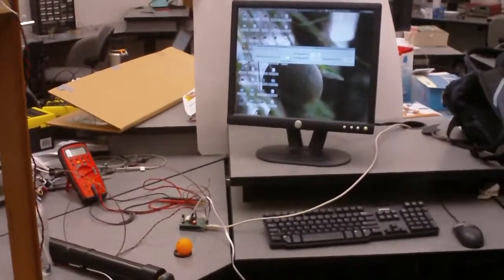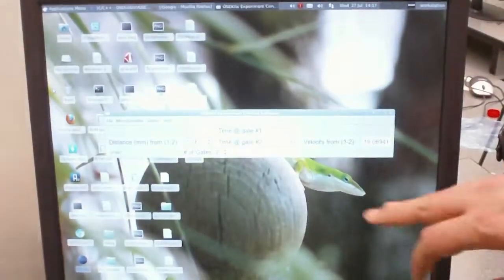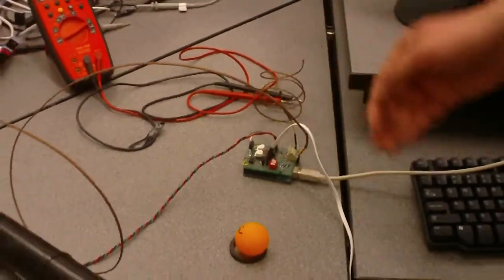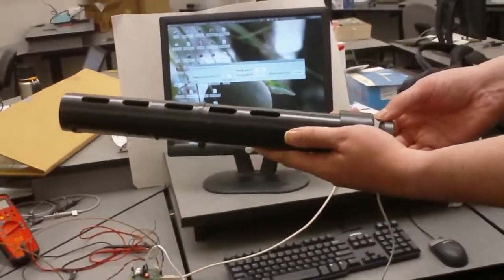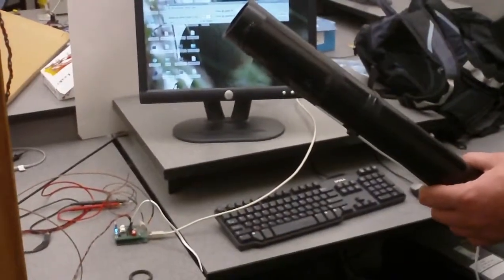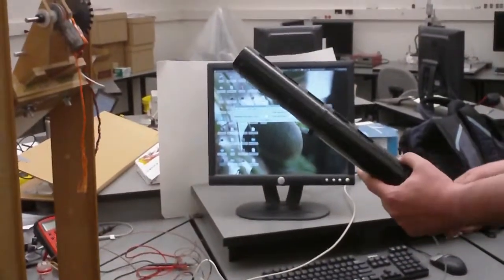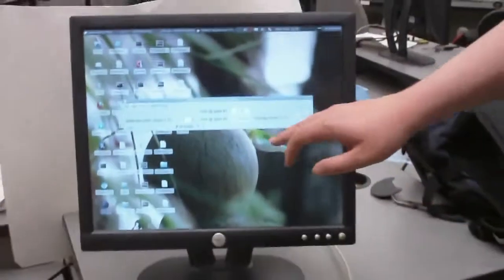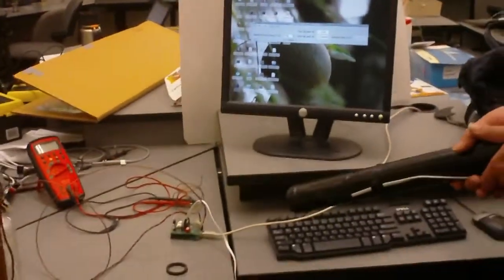OSE Kits: Photogate test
Earl and Deg demonstrating the use of photogates using a ping-pong ball launcher, infrared photogates, an Arduino, and Python GUI showing the data.

OSE Kits creates open-source educational kits.